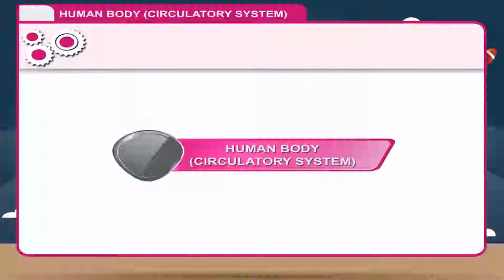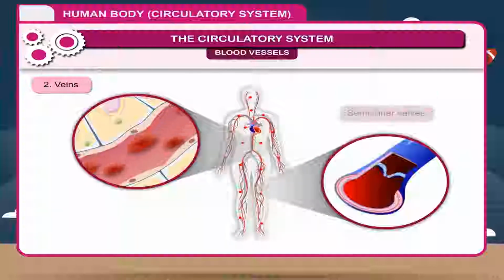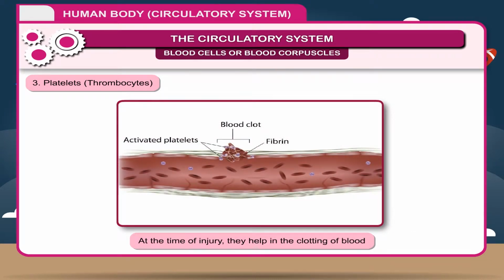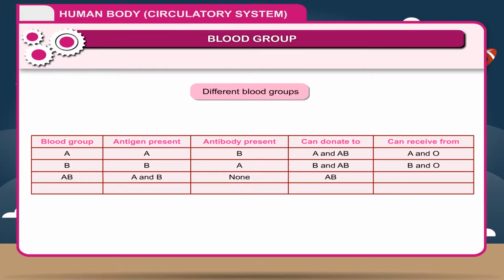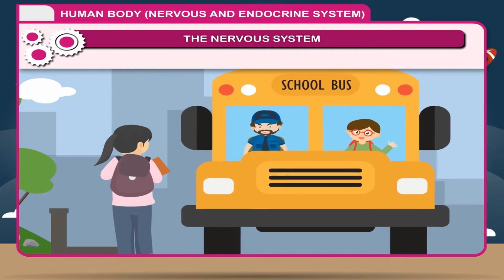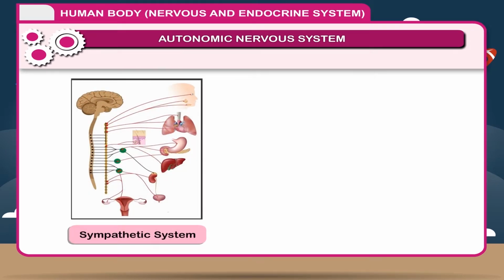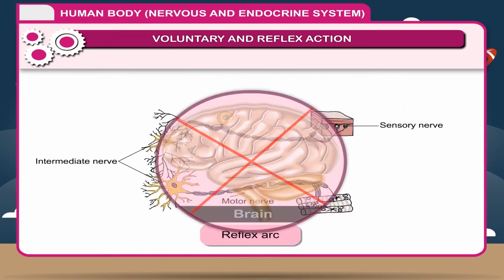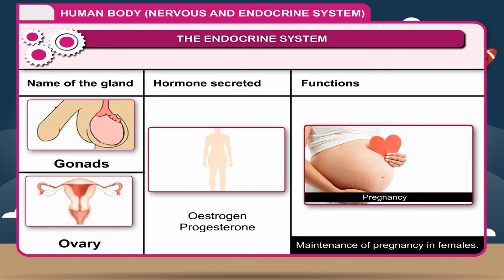ch4 Human Body Bio -8